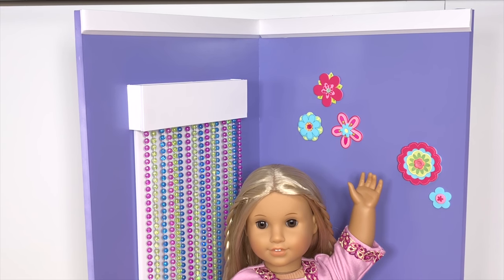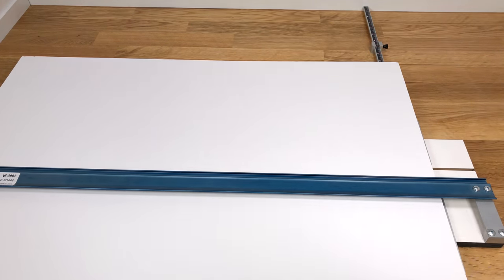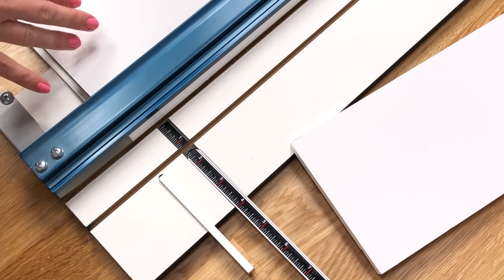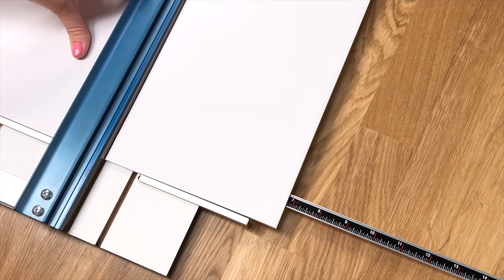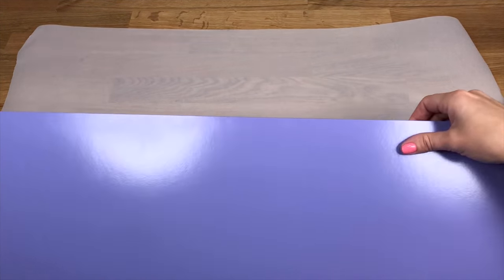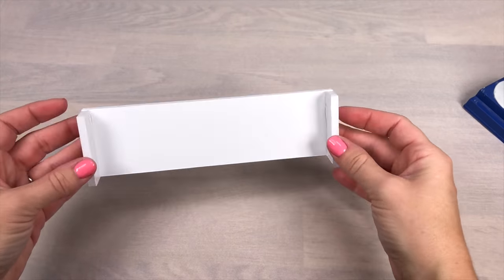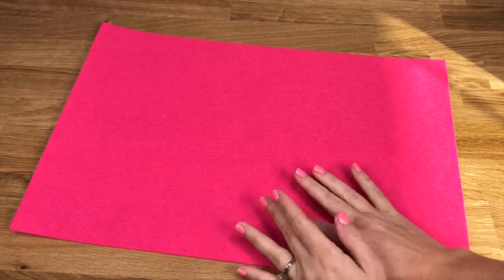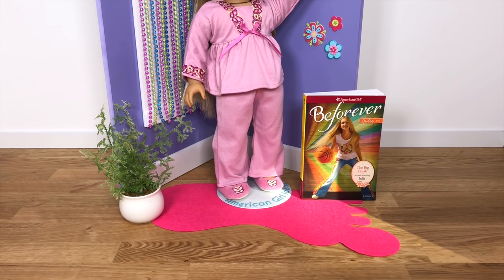DIY Corner Display Stand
My DIY video will show you how to make display stands for your dolls. This doll display stand is one of my favorite doll crafts because it is easy to make! I crafted this background stand for my American Girl dolls using FoamWerks tools. I love making doll crafts out of foam board especially because FoamWerks tools make crafting so simple!

Our American Girl doll channel brings you fun videos about toy dolls, Doll Crafts, Doll DIY, Toys, Doll Food, Kids Crafts, Toy Reviews and Doll Rooms. We enjoy making American Girl Doll videos and videos about Barbie Dolls, Disney Princess Dolls, Shopkins, Our Generation, My Life As, Journey Girls & Monster High dolls.